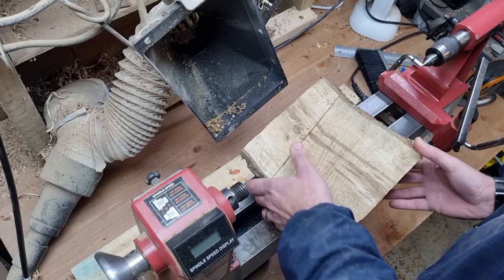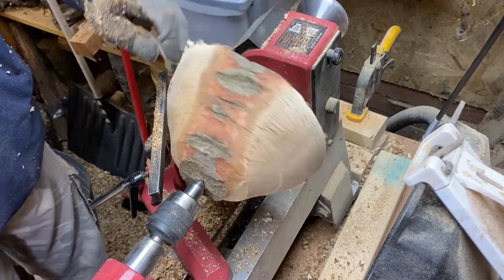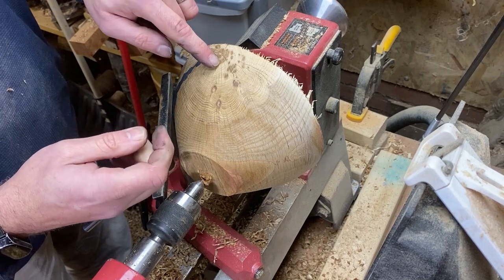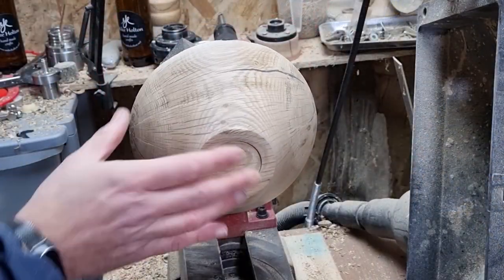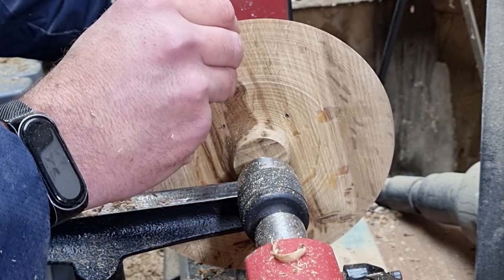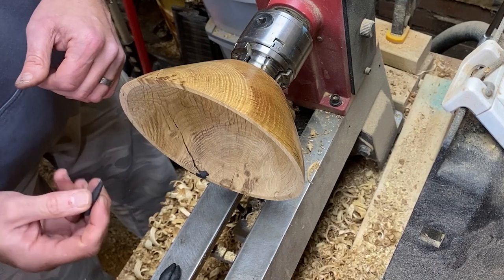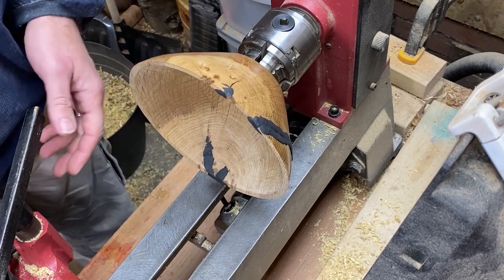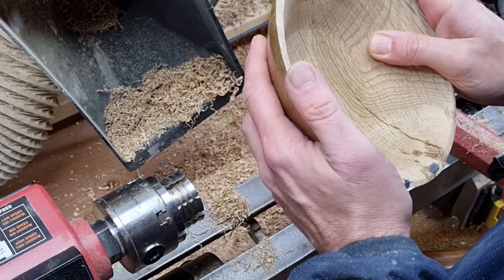Have You Ever Had a Near Death Experience? - Woodturning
Welcome to this woodturning tutorial where we take red oak and work to turn it into a beautiful bowl. But the all did not go to plan, have you ever had a near death experience? well I think I just did.

This woodturning channel, explores the uses of wood when combined with resin, epoxy, to make woodturning projects, that are easy and can be classed as art. A lot of the wood turning projects I make can be completed by the beginner through to the more experienced wood turner. If you have any ideas for artwork, wood inlays, epoxy projects or any other wood turning projects please get in touch. Collaborations are always welcomes.

Products used:
Wood dye
Boiled Linseed Oil
Raw Linceed oil
Shellac (French polish)
Woodturing lathe
1/2 bowl gouge
Glass Cast 50
Carbide turning tools
Isopropyl Alcohol
Indian Ink
Yorkshire grip abrasive paste

Every time you leave a comment your chance will increase of winning.